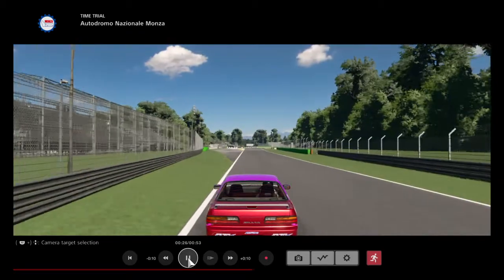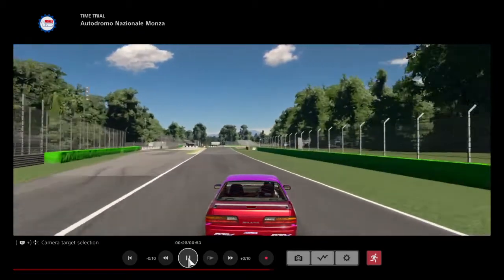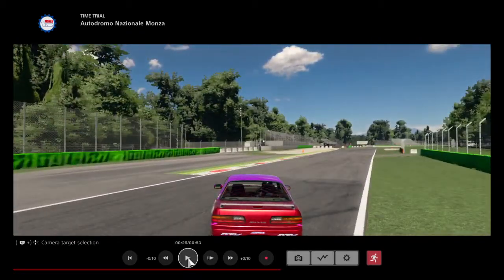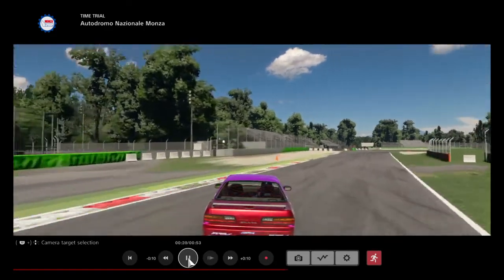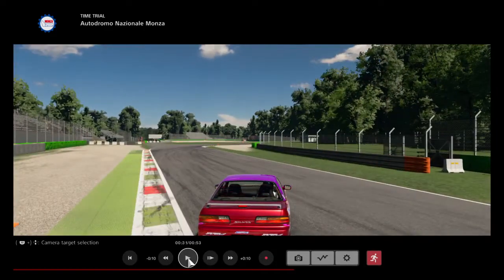GT Sport: Monza Drift Course Demonstration #2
/hkstunedracecrew

My PSN(s):
HKSchris203
chrisruggiero76

My Xbox GT:
chrisruggiero76

My Steam:
chrisruggiero76